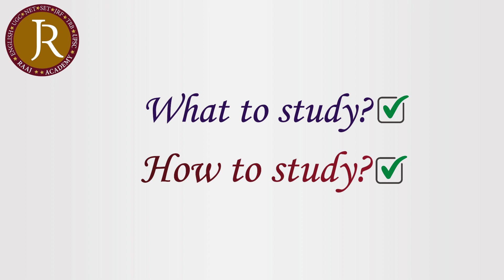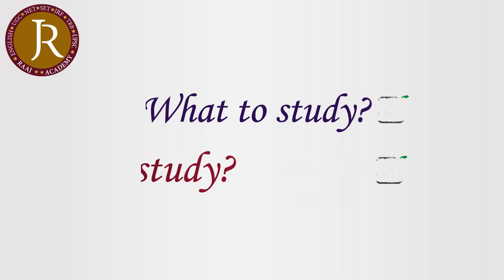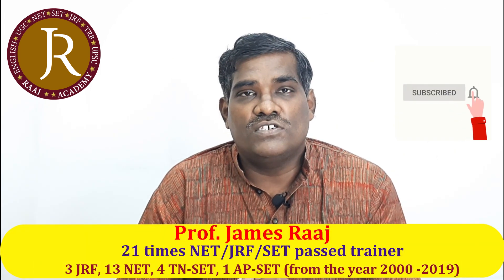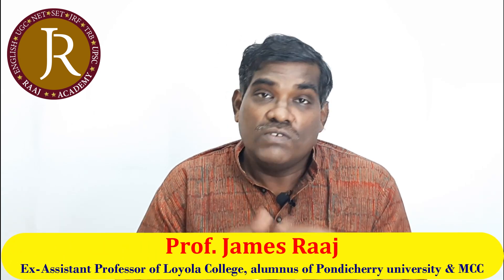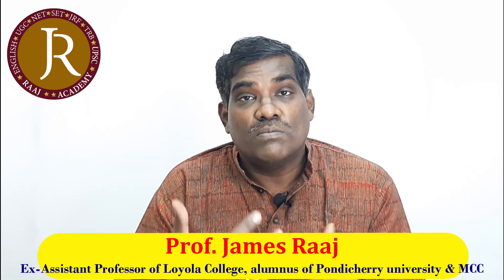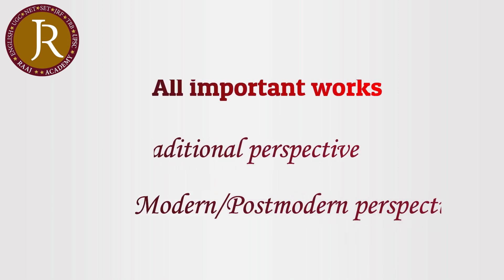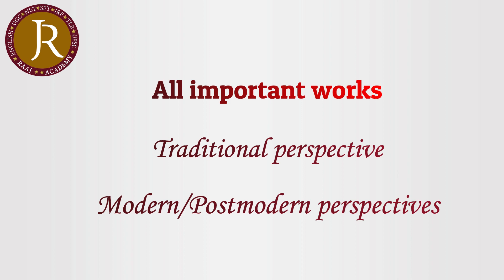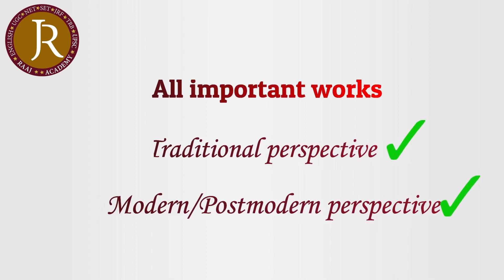Why NET English Examination is so tough? | Best Coaching Institute for UGC NET English Literature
What & How to study ?

Admissions open for Online & Offline Coaching for NTA-UGC NET 2023 examination.
Subjects: English, Commerce, Management, Computer Science & Paper I